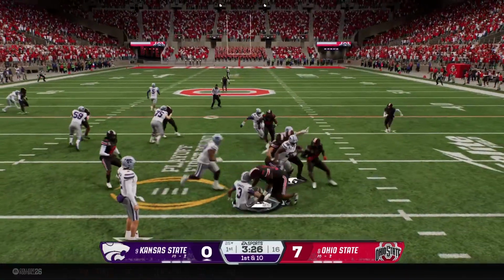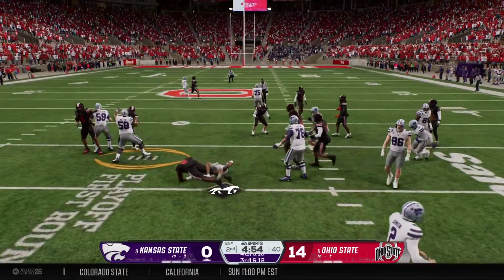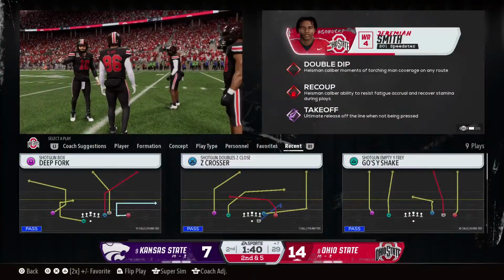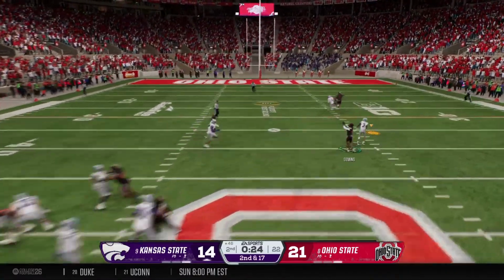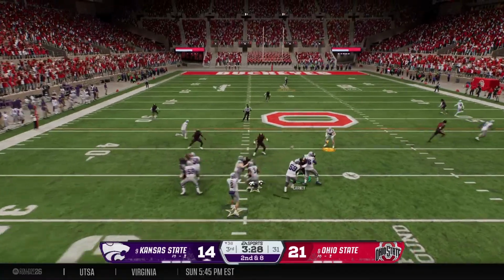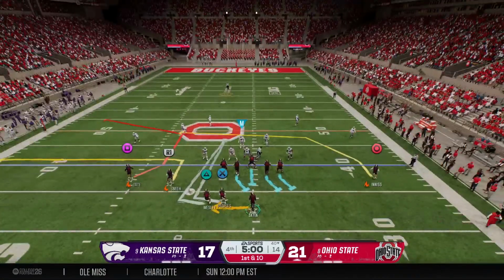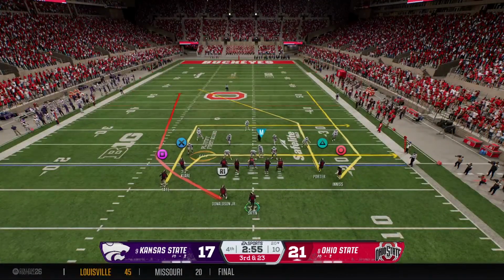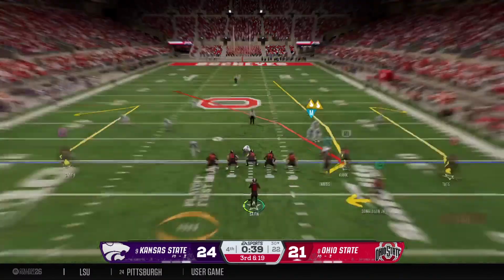Learning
2026 online DYNASTY ucla